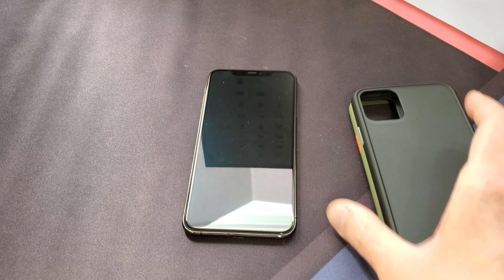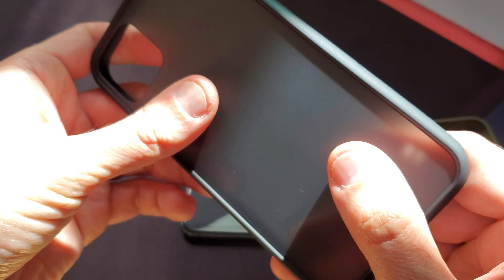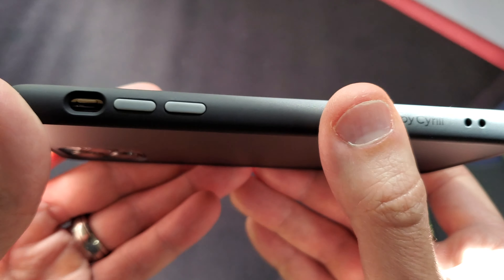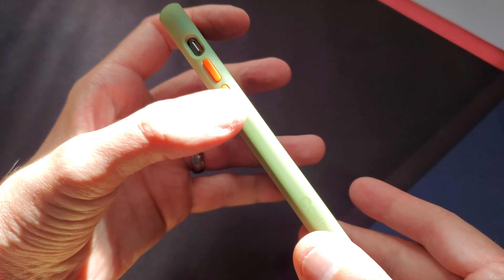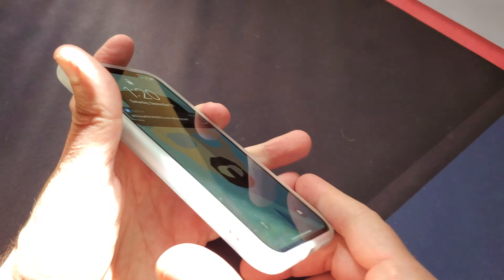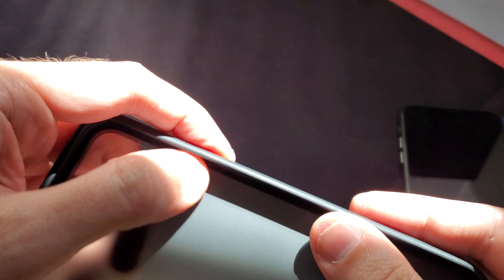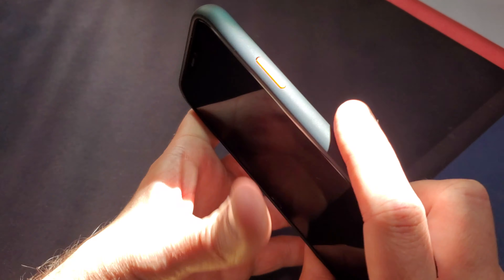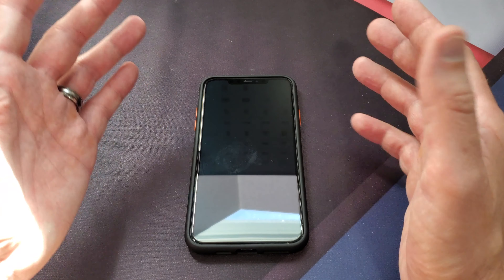Spigen iPhone 11 Case That Can Color Swap Buttons - Review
These are the coolest cases for the iphone 11, you can swap out the buttons for different colors. Made by Spigen but sold by an off brand company Cyrill.